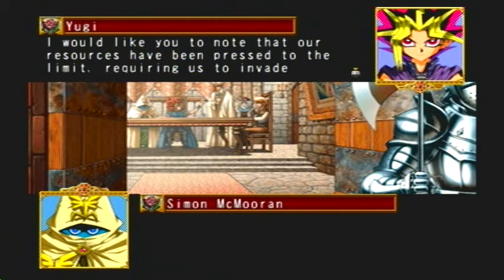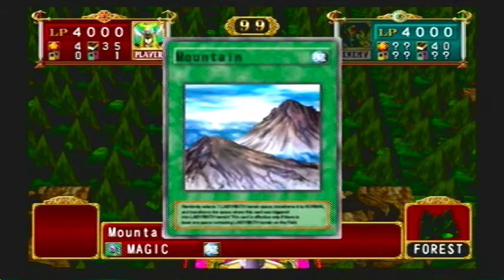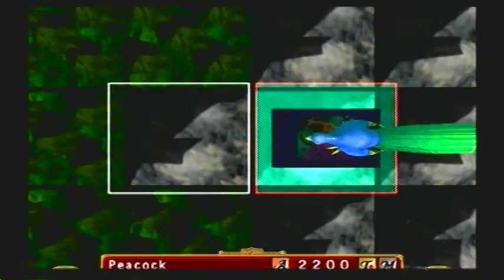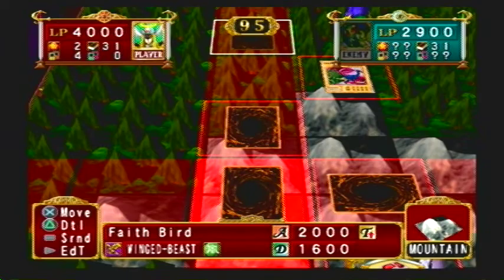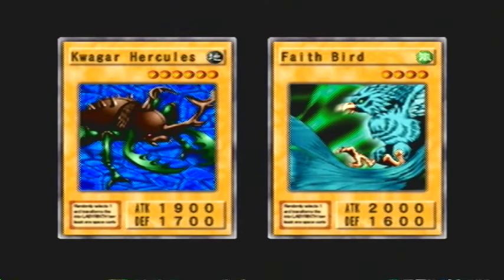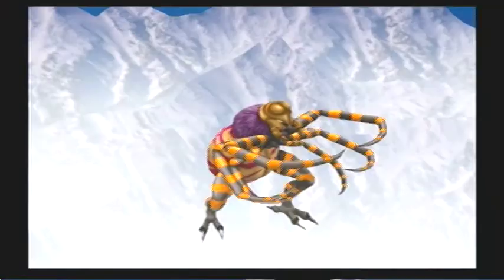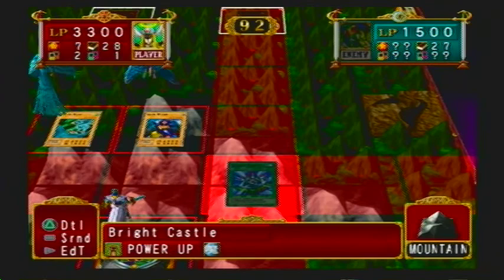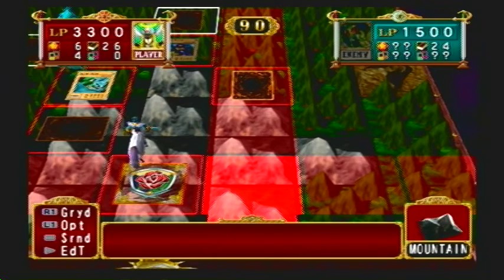Let's Play Yugioh Duelists of the Roses Part 2 Weevil Underwood